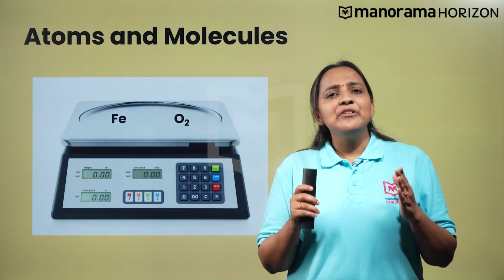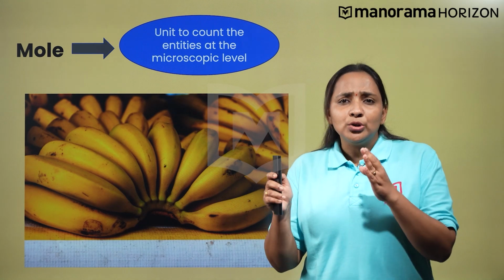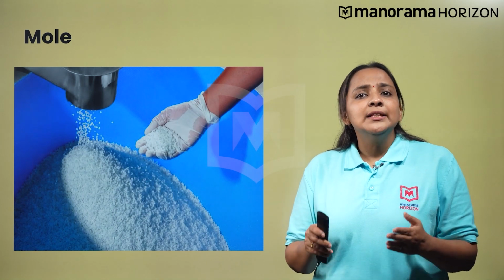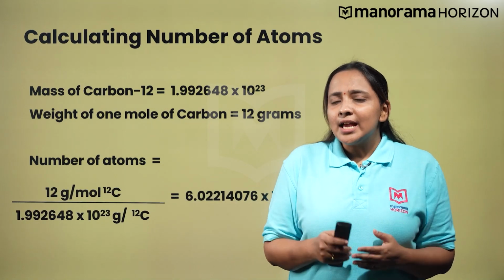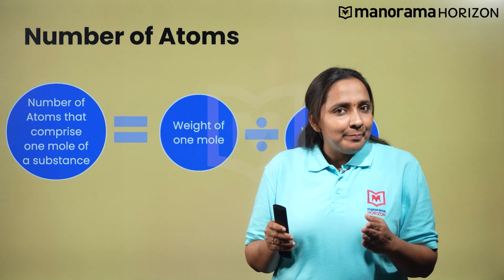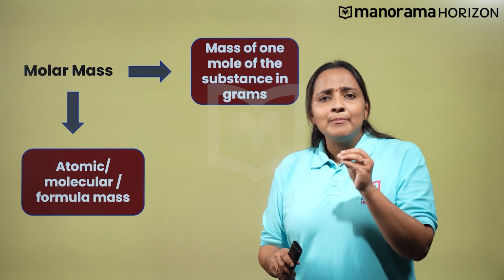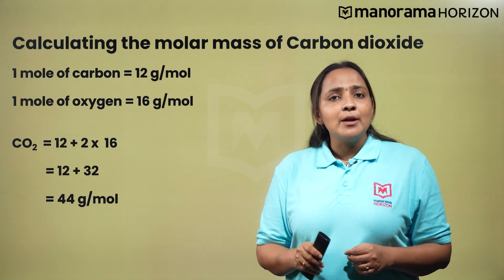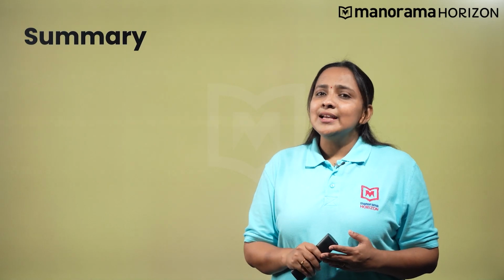Mole Concept and Molar Masses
This video explains about the calculation of number of moles and molar masses.